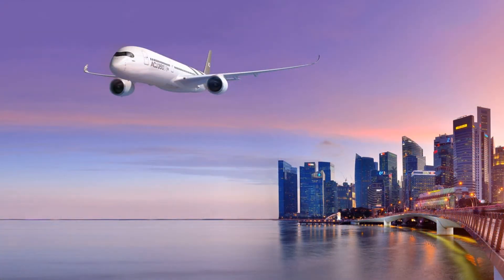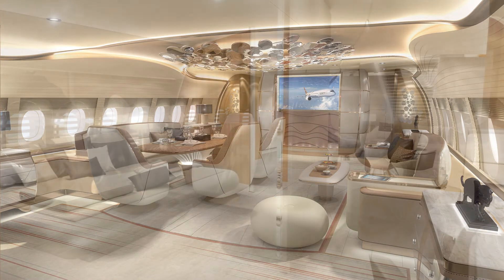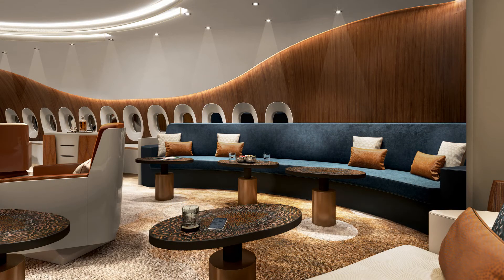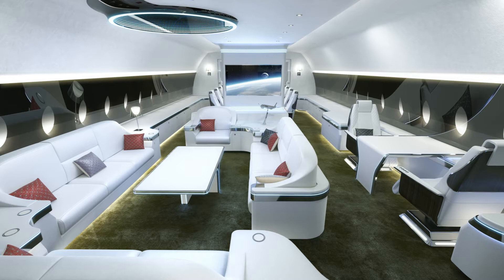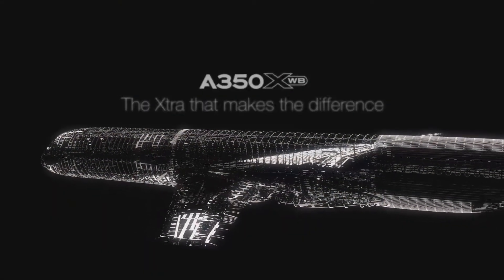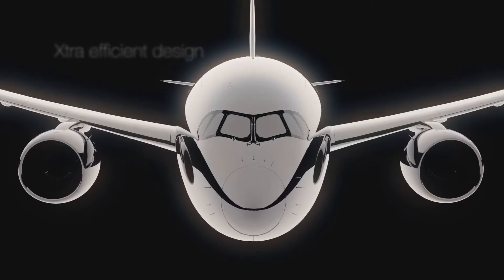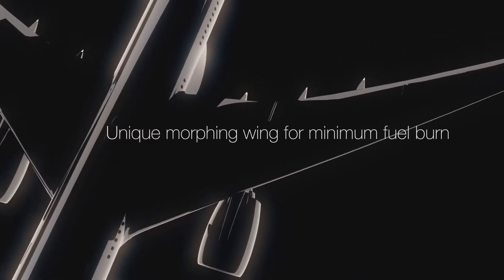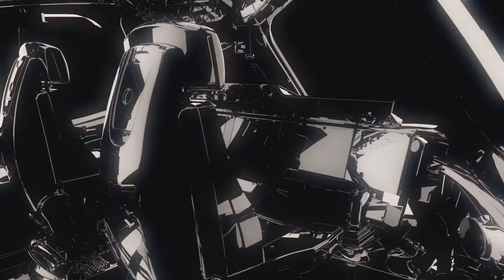A350 XWB Private Jet?! | Airbus ACJ350 XWB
The ACJ350 XWB – the latest addition to ACJ’ family of VIP widebodies – offers innovative technology such as wings that morph in-flight to produce the most efficient and cost-effective flight possible as well as a fuselage made from next-generation carbon composite materials. The XWB stands for Xtra Widebody, enabling the ACJ350 to deliver Xtra comfort, Xtra innovative technology, Xtra efficiency and to be Xtra easy to outfit.
The ACJ350 XWB can fly twenty-five passengers 11,100 nm/ 20,557 km or more than 22 hours non-stop, making it today’s most modern and capable corporate jet.
The most perfect designs often are found in nature. That’s why Airbus looks to learn from the natural world when designing and improving its aircraft. As the newest member of the company’s widebody family, the ACJ350 XWB is an example of how this inspirational blend of science and nature represents another significant evolution in the on-going mission to conceive and manufacture the perfect aircraft.

The ACJ350 XWB has learned from nature, whether it’s the revolutionary adaptive wing design – inspired by birds – which morphs while airborne to achieve maximum aerodynamic efficiency by optimising wing loading, reducing drag and lowering fuel burn; or the savings generated by innovative technological advances.

The world’s most modern VIP widebody benefits from being built with over 70 per cent advanced materials; combining carbon composites (53 per cent), titanium and modern aluminium alloys, to create a lighter and more cost-efficient aircraft whilst also reducing maintenance requirements. The latest generation Rolls-Royce Trent XWB en
Thank you to:
South Korea Boy 10 euros
gloabalaviation 5 euros
A350 XWB Private /Business Jet Airbus ACJ350
The Airbus ACJ350 is a VIP jet which can be used for as an example business trips.